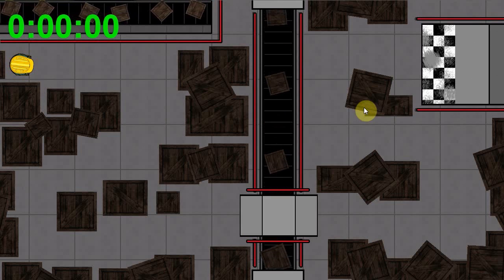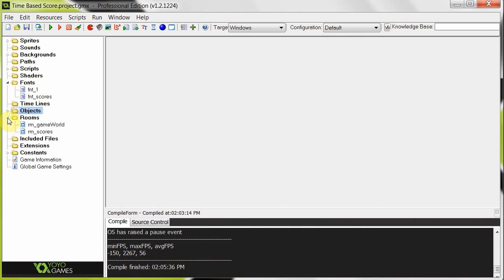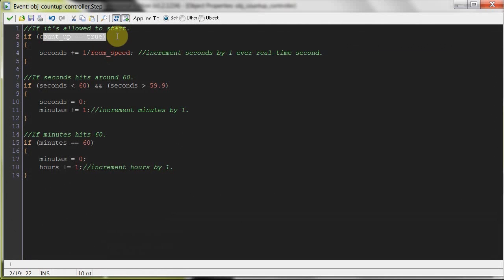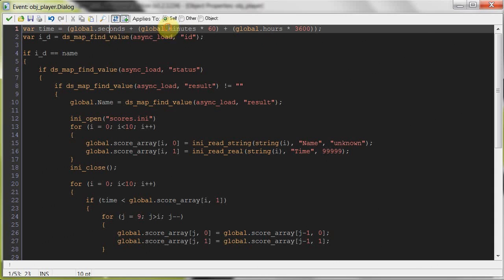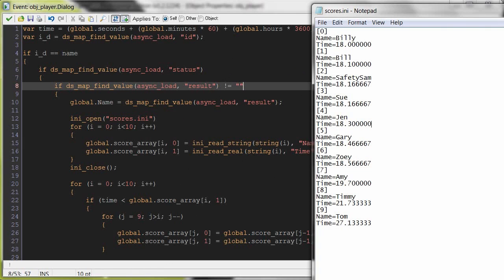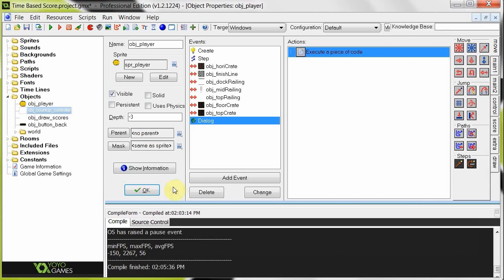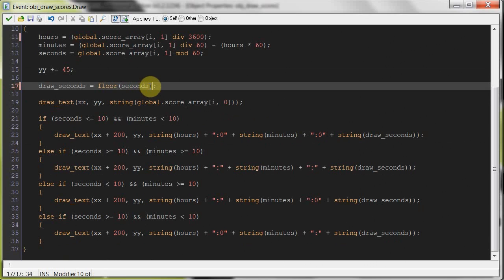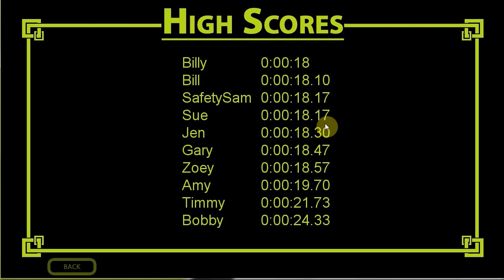GameMaker Tutorial - Time Based High Scores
Hey guys! I know you've been waiting a while for this one and I'm glad I finally got around to making it. In this tutorial we'll be sorting a custom high scores table by time taken and display it in a manner most appropriate. I've included, in the Studio project, two different ways one might want to store custom time based high scores ▶
- One based on less time taken is better.
- The other on longest survival time is better.